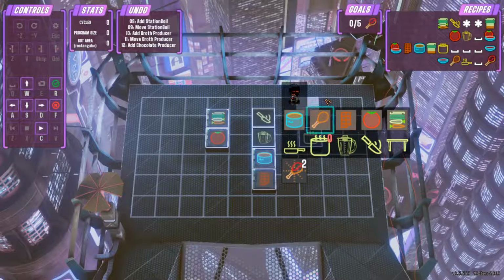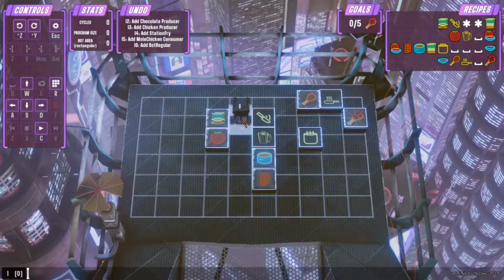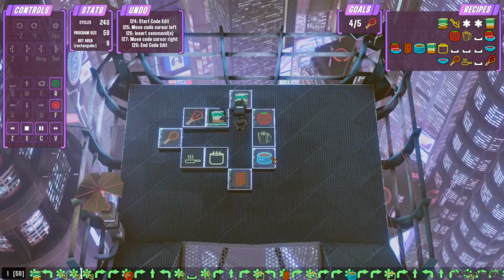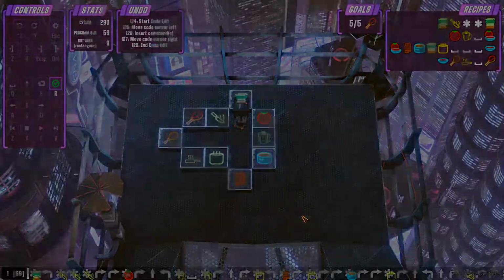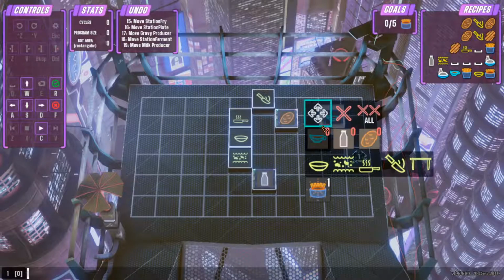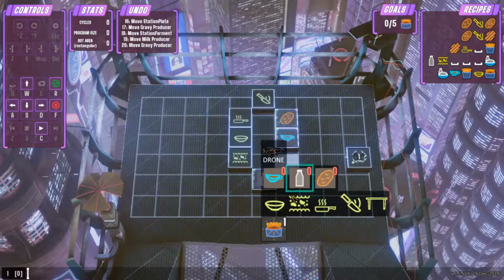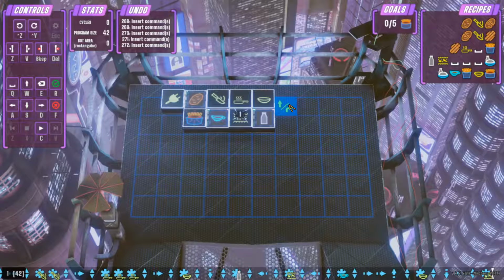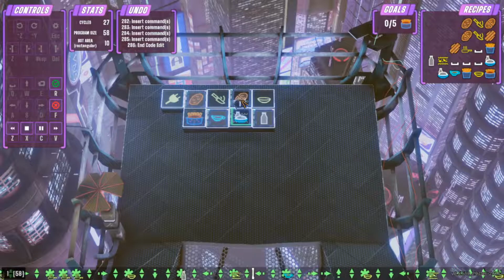Neon Noodles Gameplay #2 : DRONE NOODLE MACHINE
In our robot kitchen, we make chicken mole and then poutine with our new cook - a hovering drone.

Let's Play Neon Noodles Gameplay